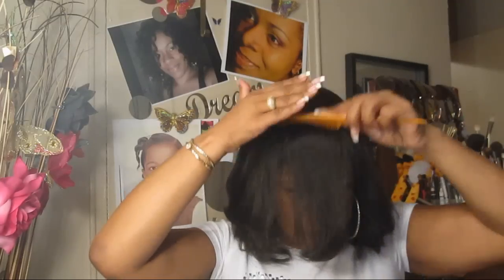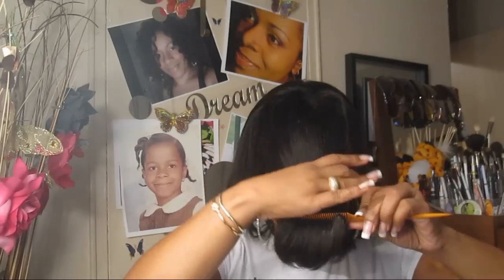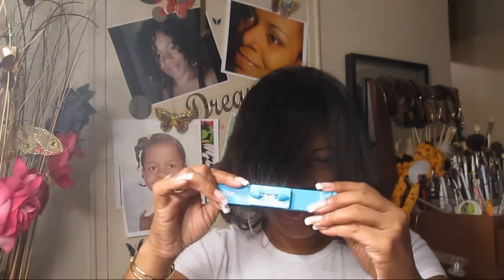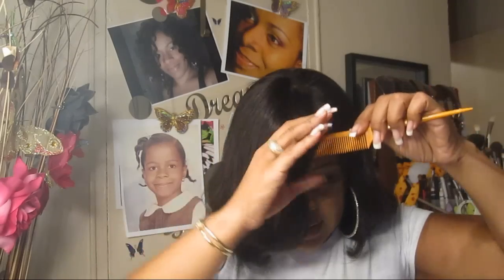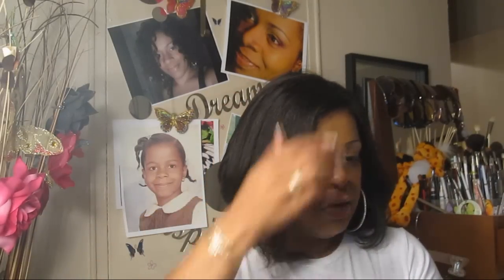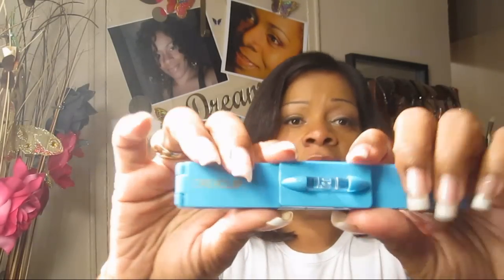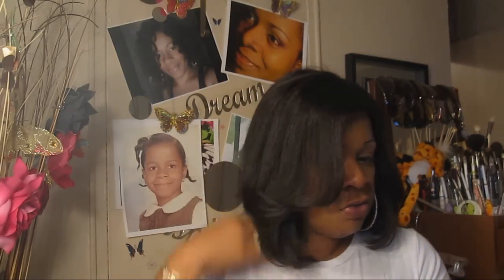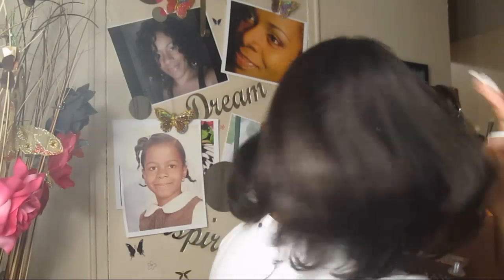RPG Show Lace Wig Update...and How To Cut Hair into Layers using the Creaclip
Hi Lovelies,
I wanted to give you a quick update on my Unit from RPGShow..and how I cut and styled it using a Creaclip. My wig is gorgeous..so I gave her some sassy layers.

I have full permission to use all songs being played in my videos all which are original work from PhillyzJamPoet. This track is owned by me as a licensed remix to JamPoet's HandOutstretched.